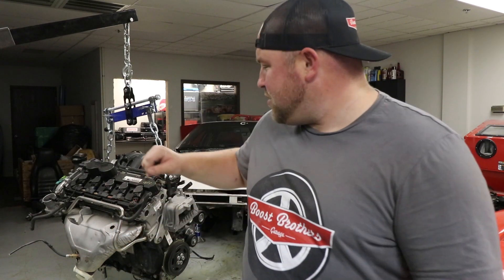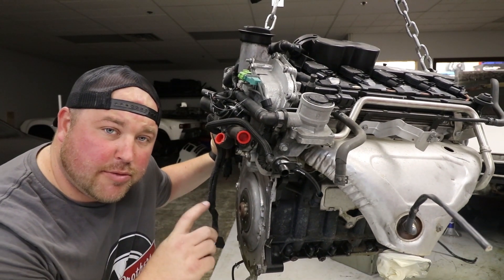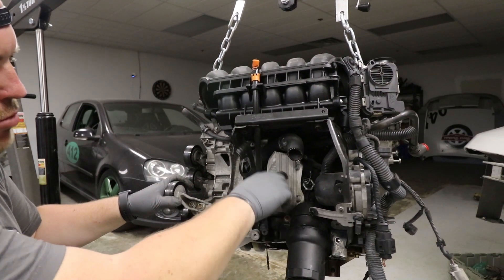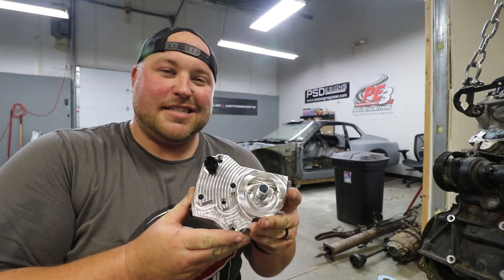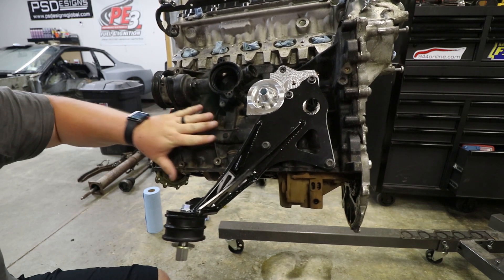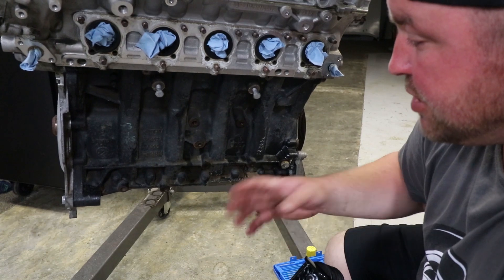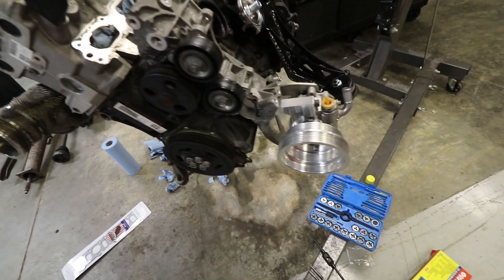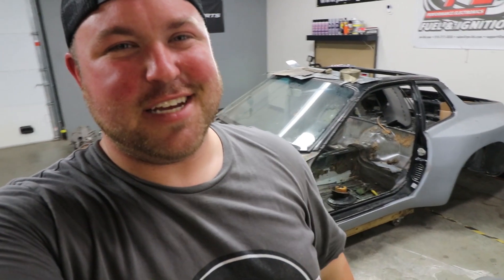5 Cylinder 944 Build - Part 1 (Porsche 944 07K Swap)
It's finally here, the Porsche 944 5 cylinder swap has begun! We are installing the Volkswagen 07K into our budget race car. How will it run? What will it sound like? Let's find out!